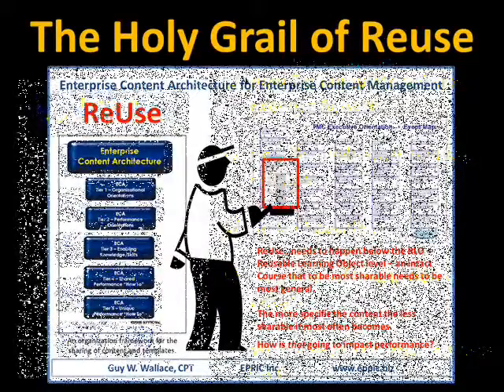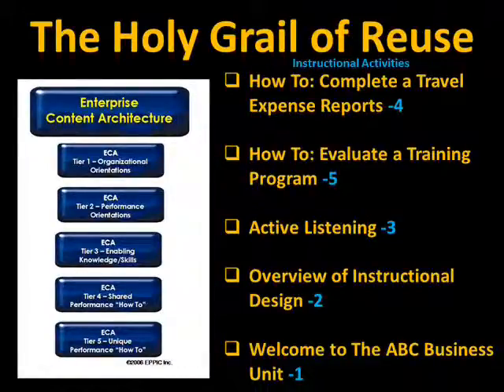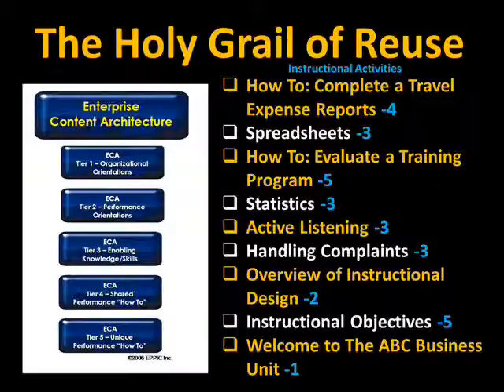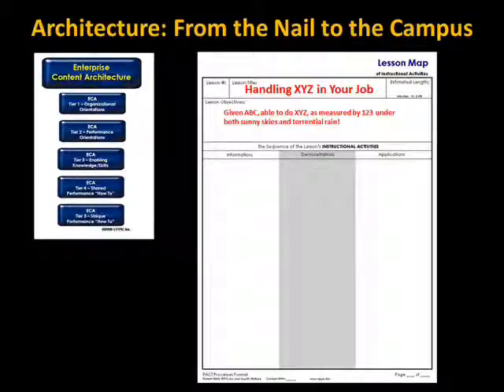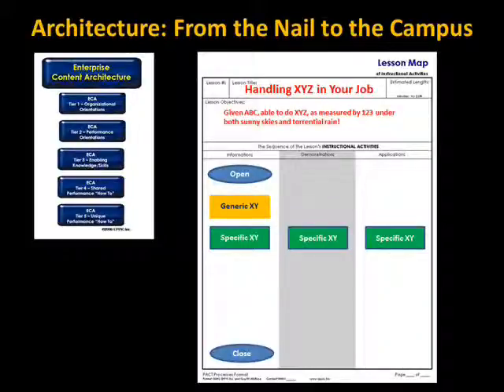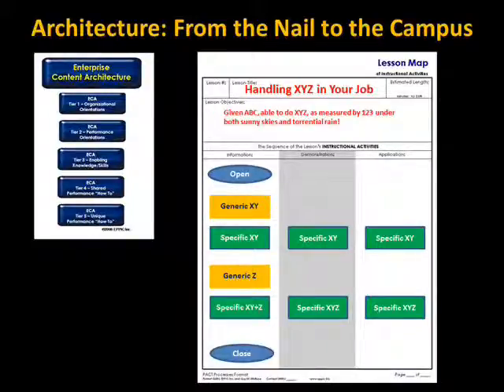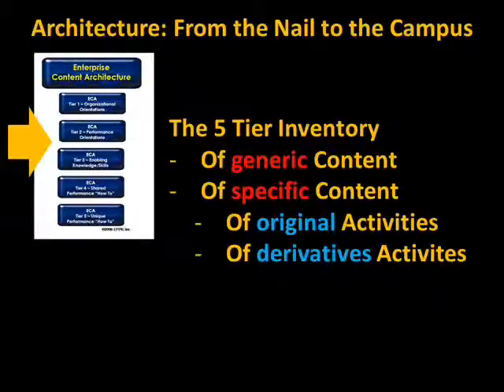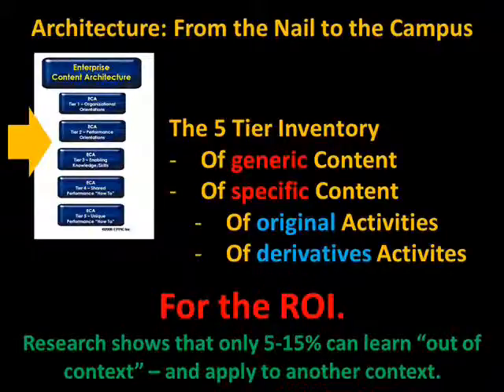The Holy Grail of ReUse - 12 min clip from lean-ISD.wmv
ReUse of Instructional and Informational content - via the PACT Processes